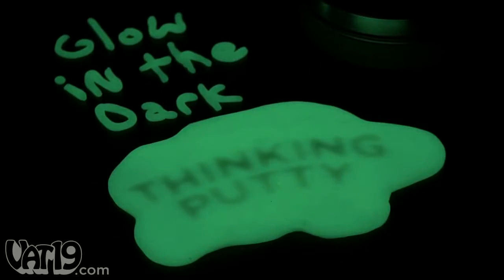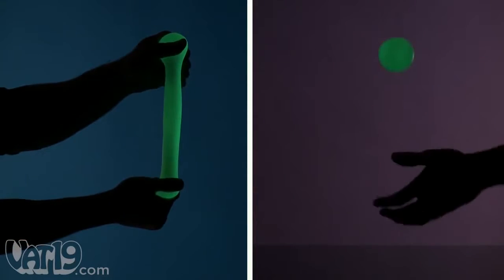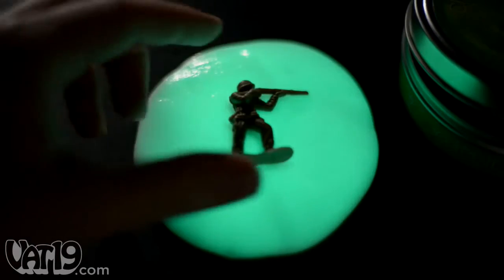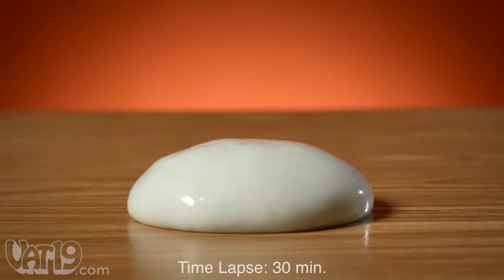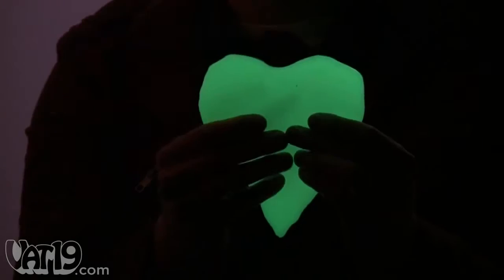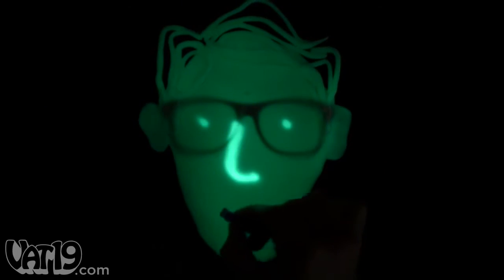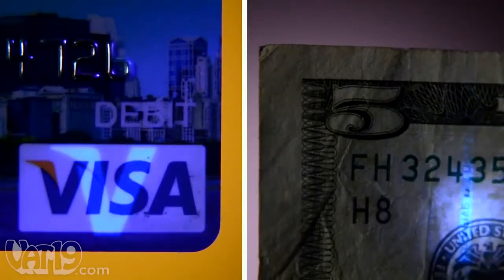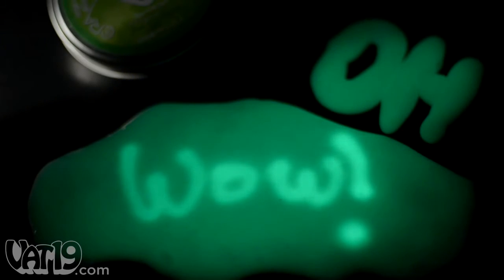Zazz: Glow in the dark thinking putty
This slow motion liquid glows in the dark and can be moulded, stretched, dripped and ripped. Use the included blacklight to draw on the putty and write with light.